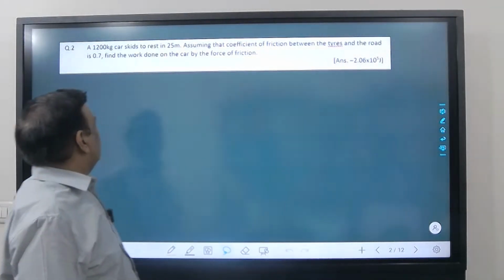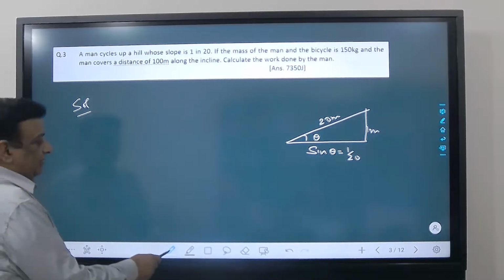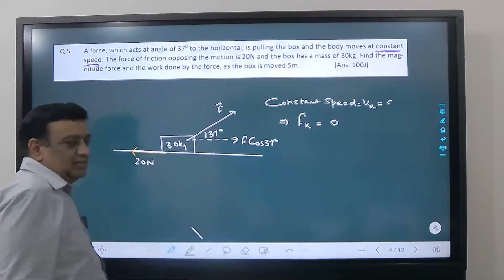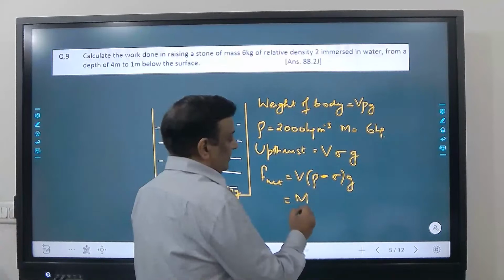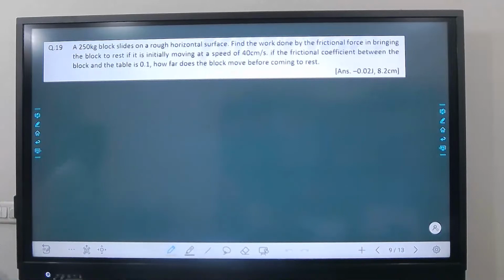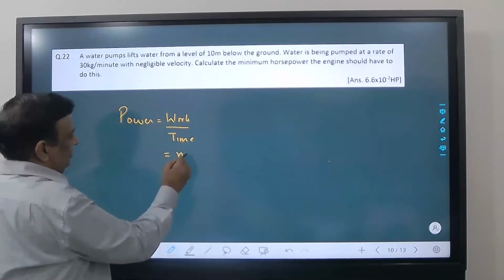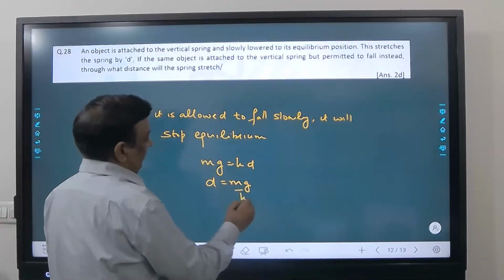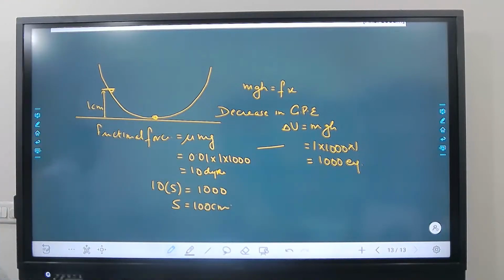Work Numerical : Energy: Power: CBSE: JEE And NEET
Work Numerical based on conservation of energy, work-energy theorem, and power of electric motor for CBSE XI class students, these may be helpful for students preparing for jee and neet examination.